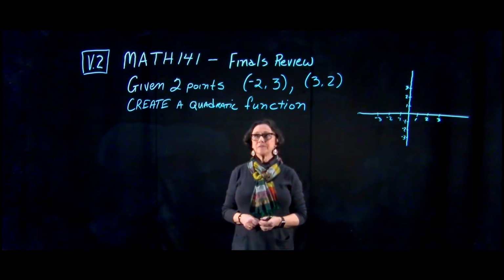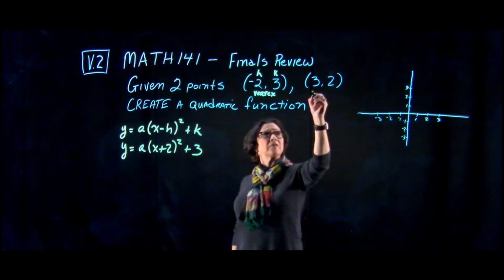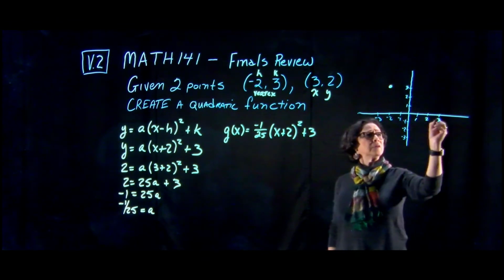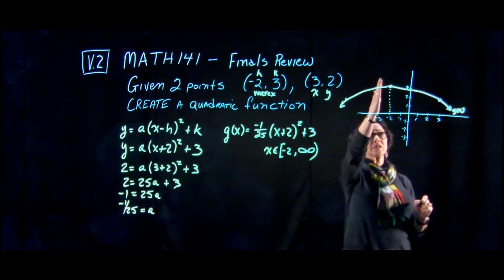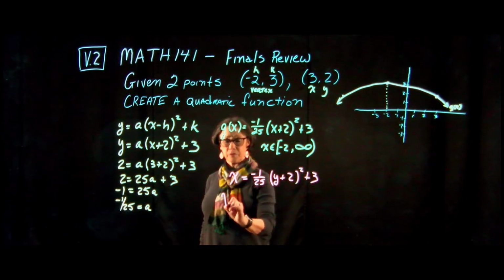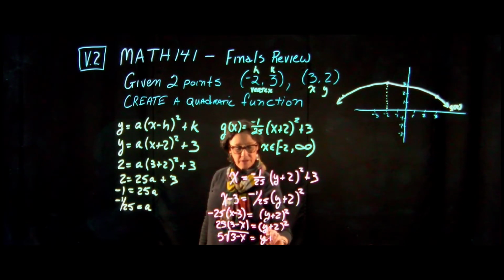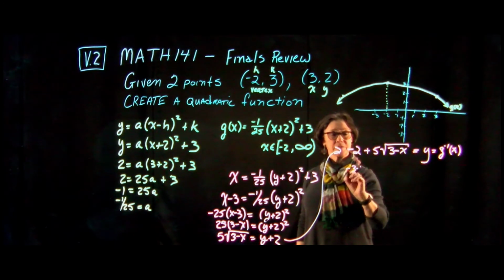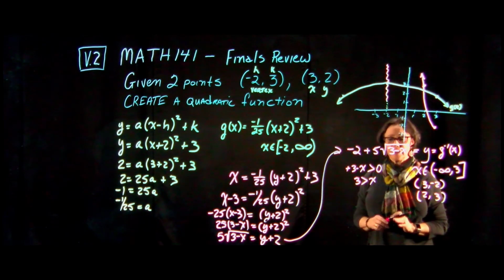V2 Math 141 - Finals Review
Create a Quadratic Function